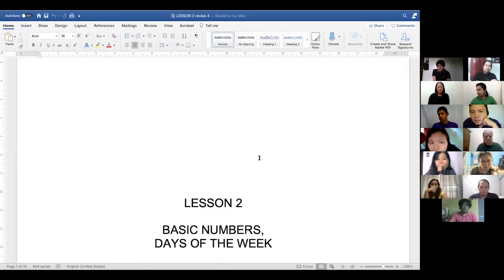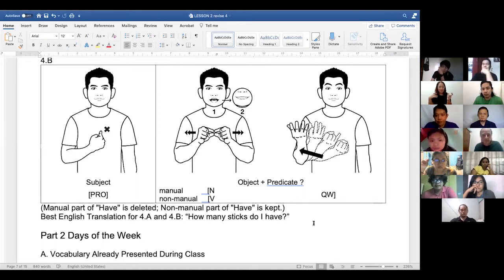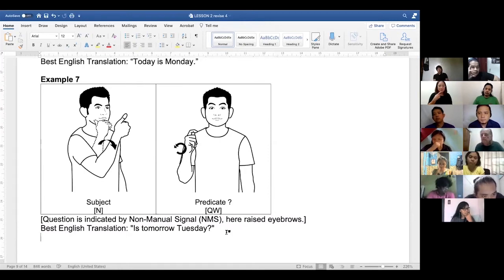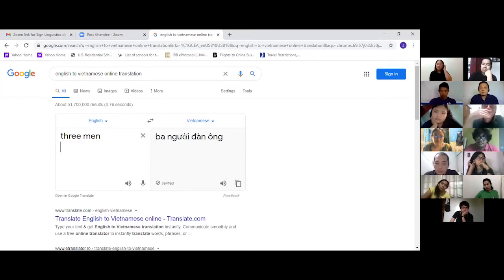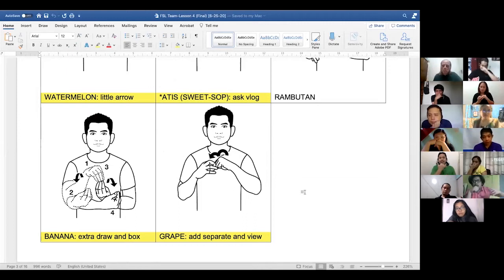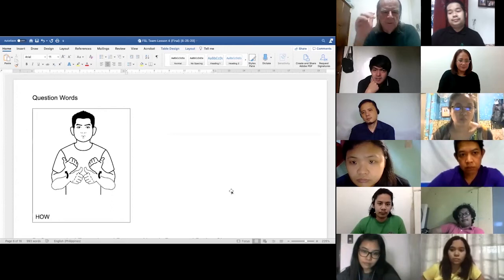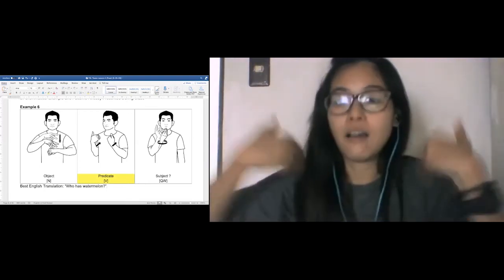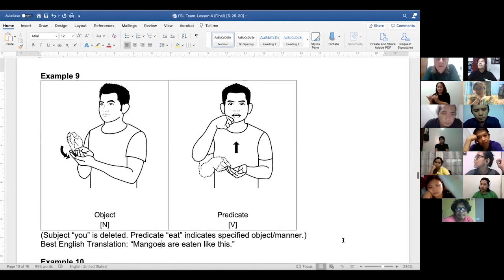Sign Lang. Documentation & Sign Linguistics Study, Course 7: Introduction to Language & Linguistics